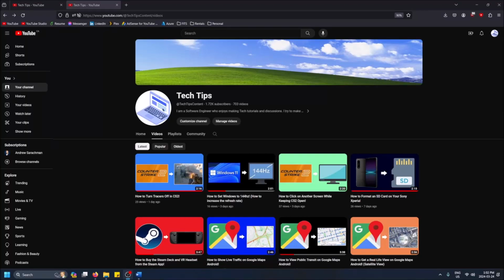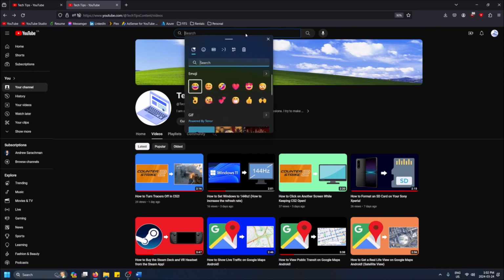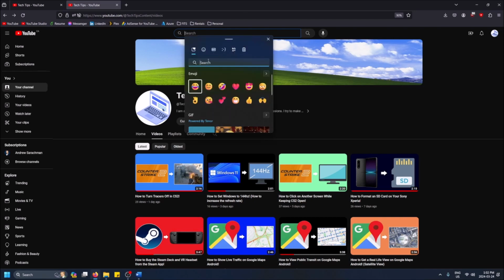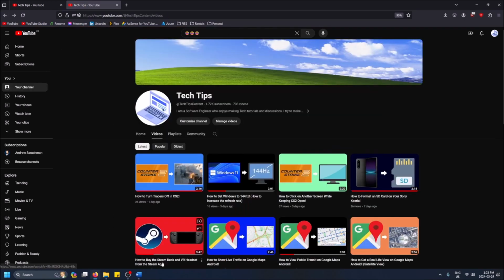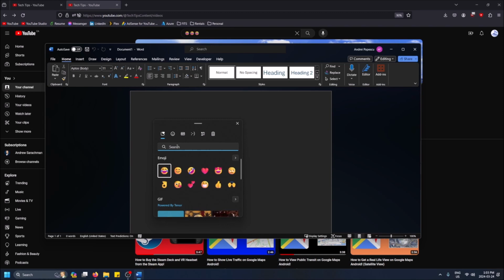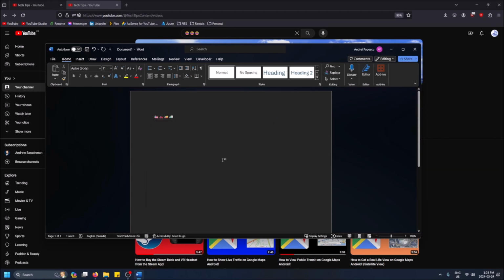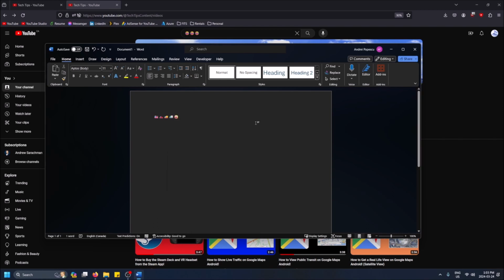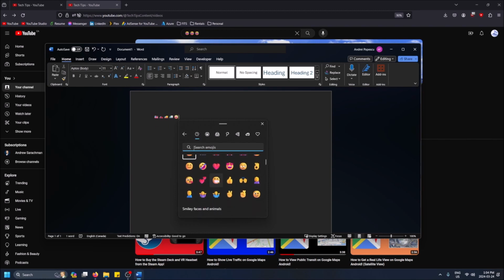How to Use Emojis Anywhere in Windows 10 and 11!